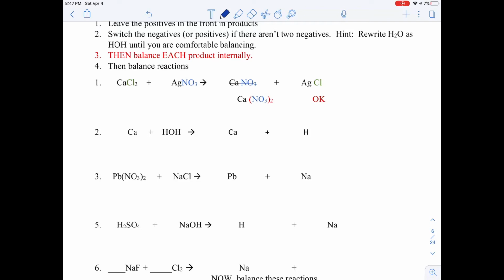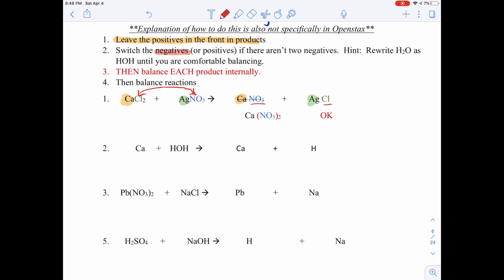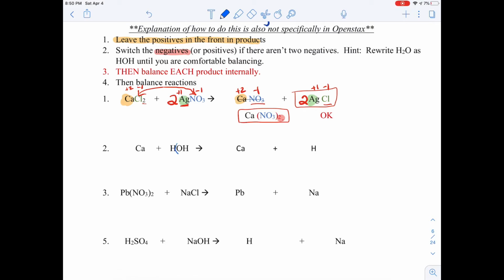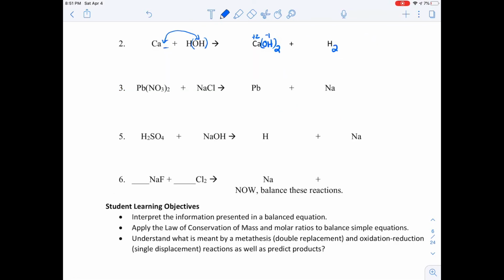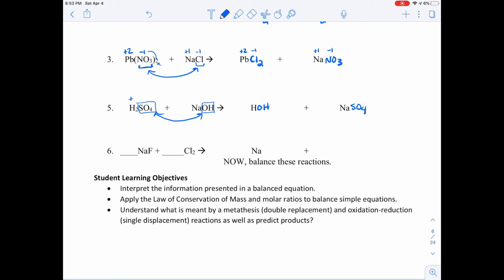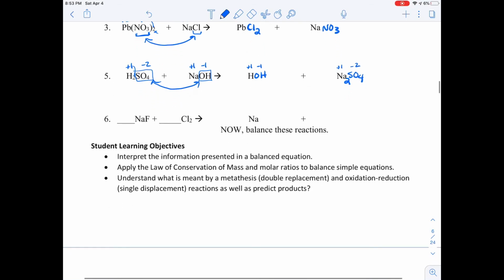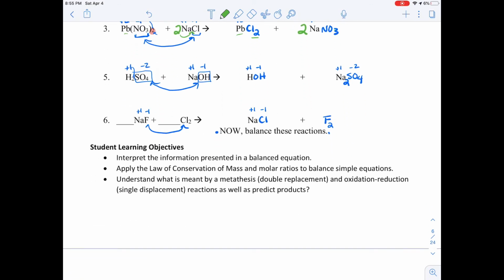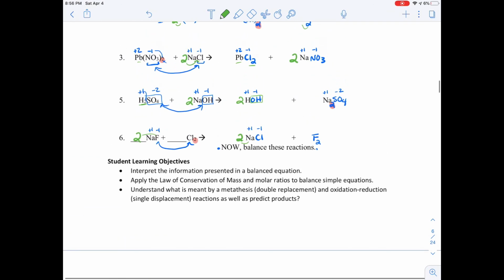Ch 7 Vid 1 Part Ca